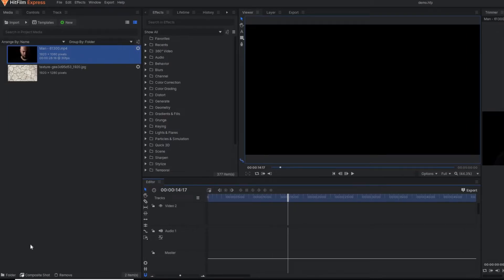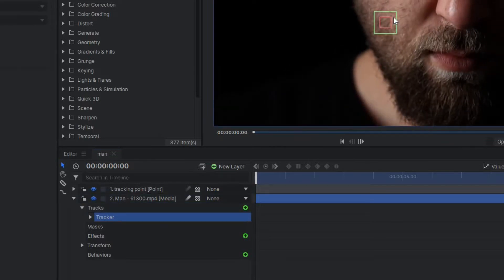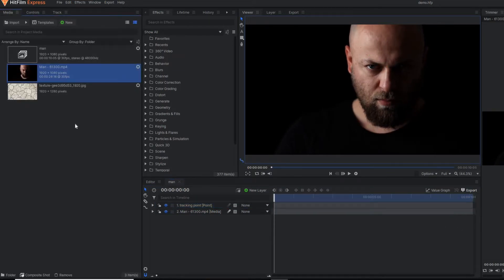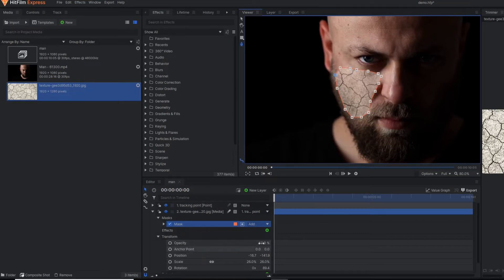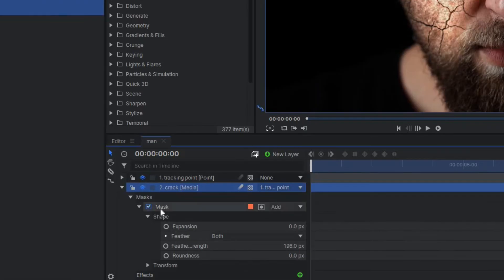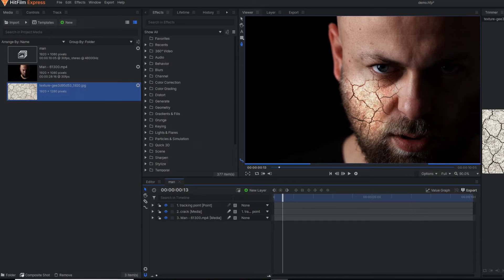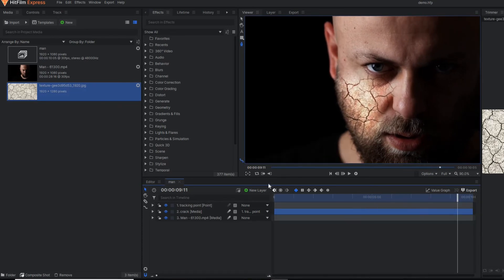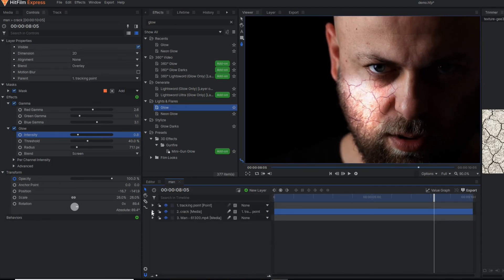Cracked effect hitfilm express | Energy effects in hitfilm express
Hello,

In this video, I have shown you about cracked effect in hitfilm express. This is an interesting energy effect in hitfilm express where I have cracked a face with animation

Stay with me till the end